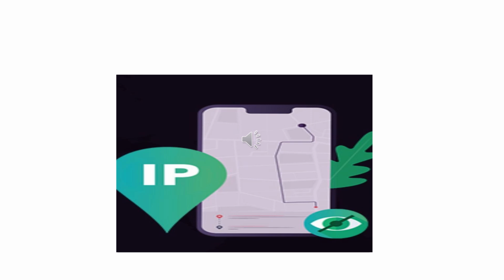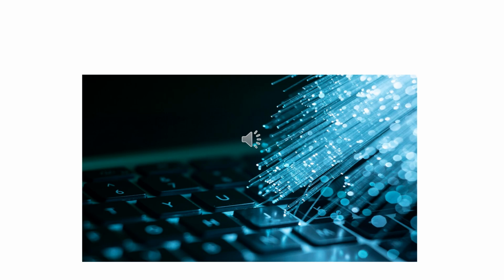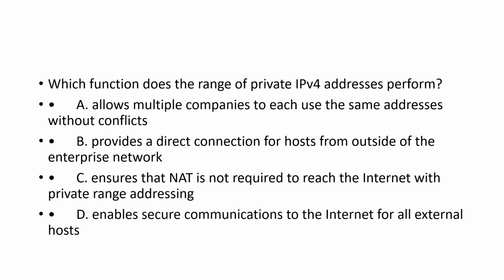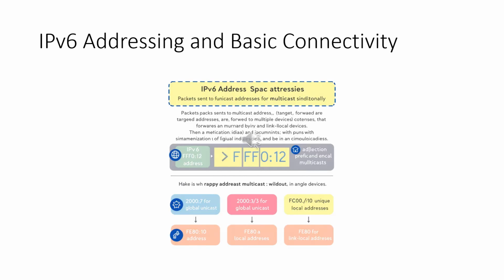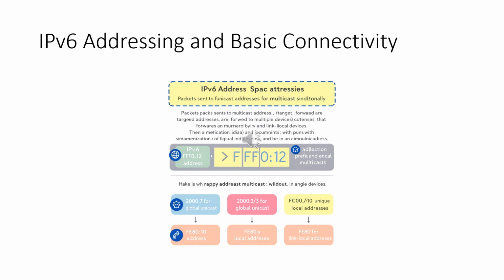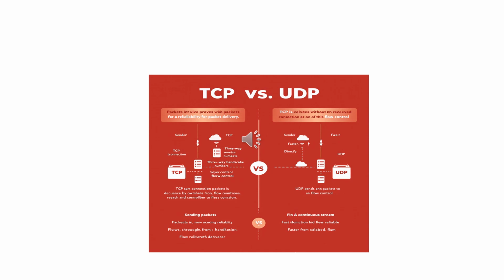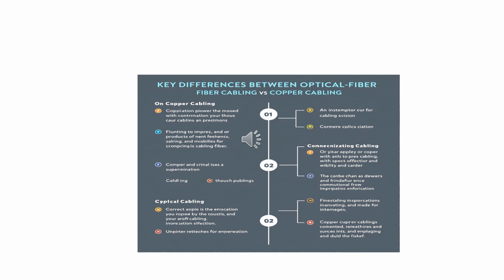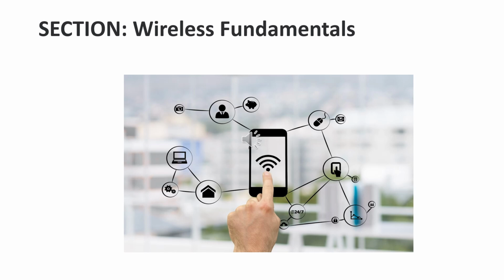CCNA 200 -301 Practice test and insights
Ready to crush the CCNA? Take this practice test now to sharpen your skills, boost your confidence, and ace the 200-301 exam with ease!